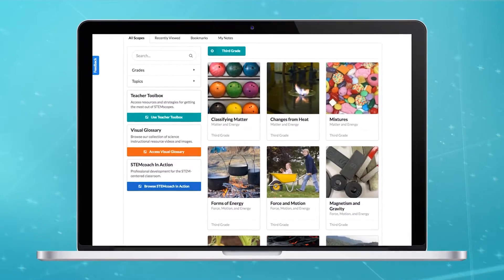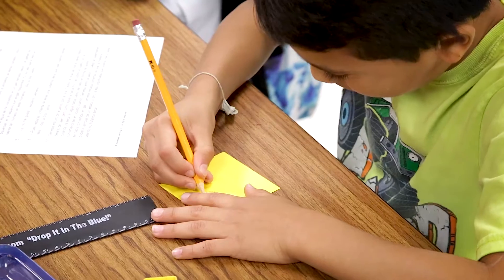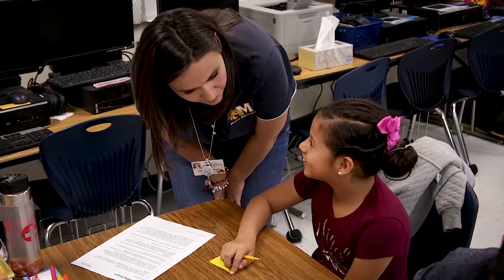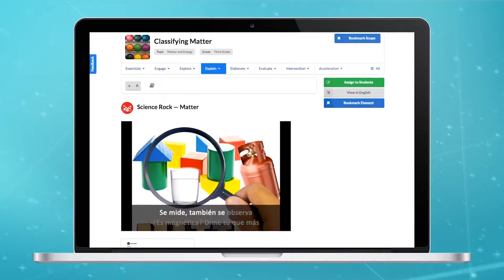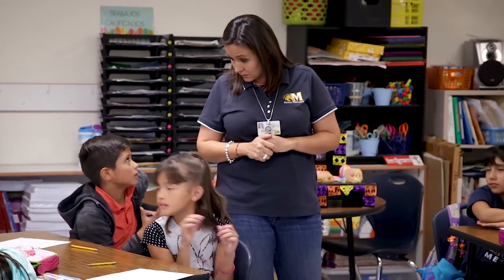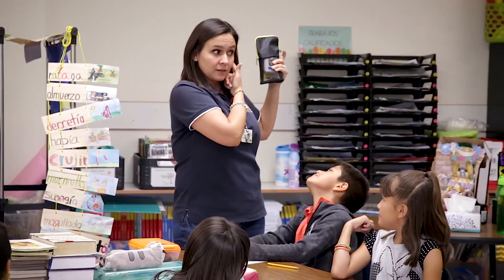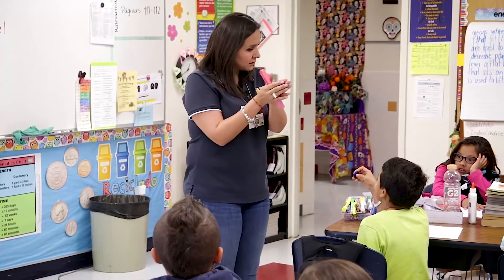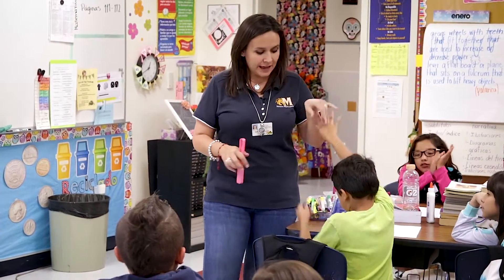STEMscopes™ Dual Language / Bilingual Classroom @ El Paso ISD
STEMscopes™ helps ELL students.